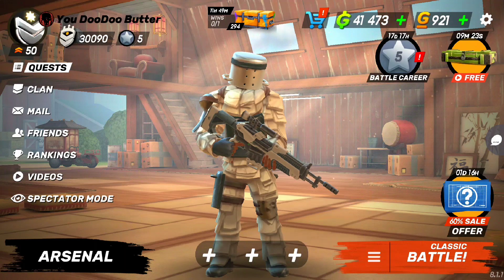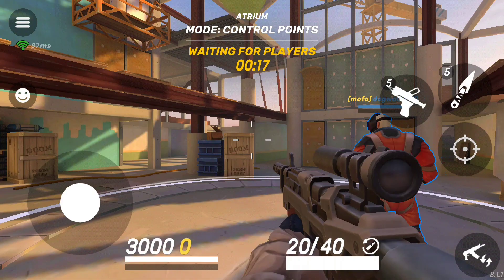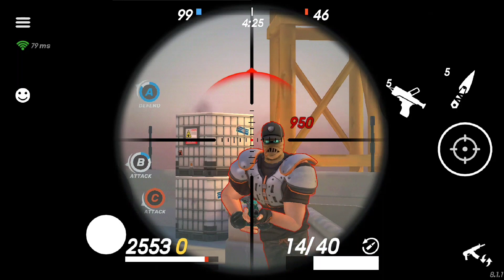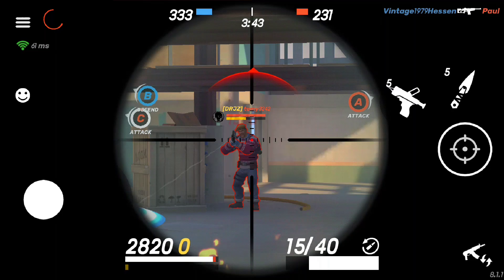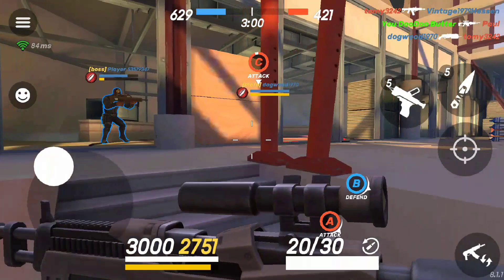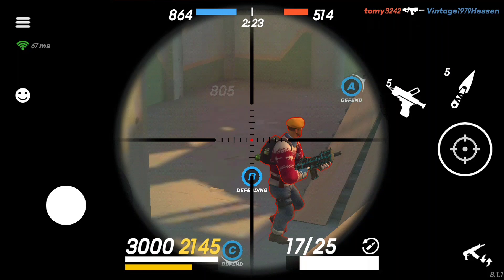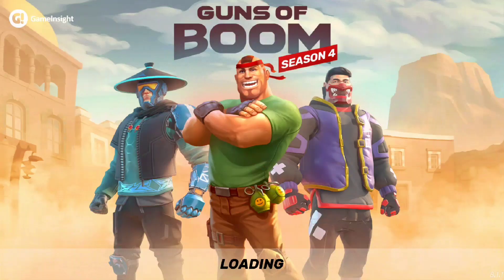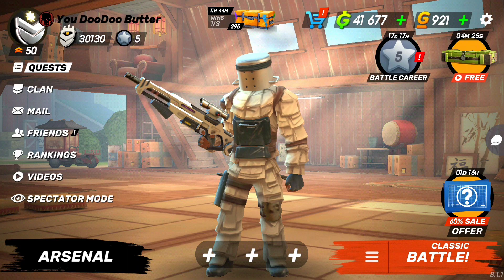Trying Out The QuickSilver?? | Guns Of Boom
Trying Out The QuickSilver To See if Its Any Good ?? ENJOY!!